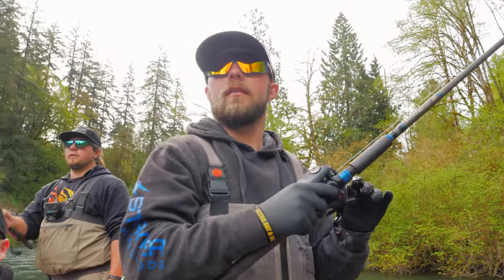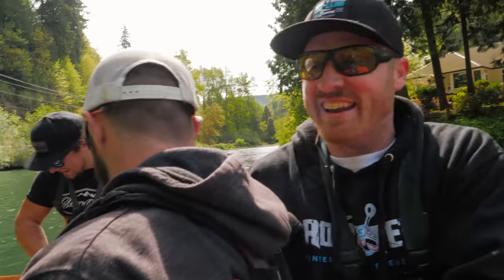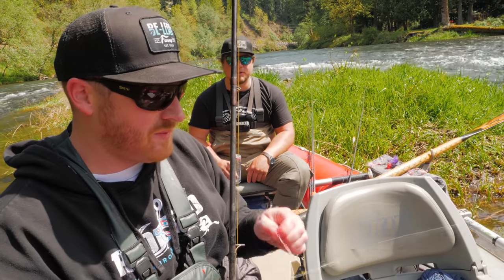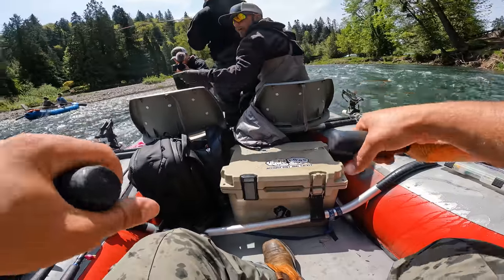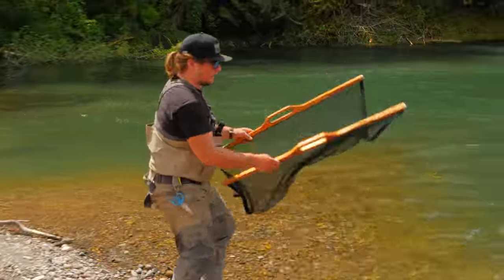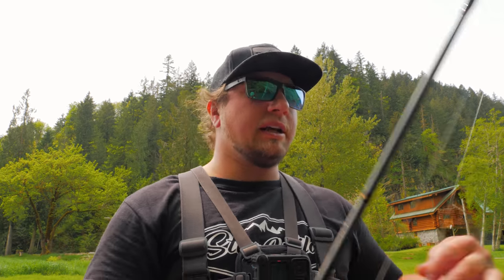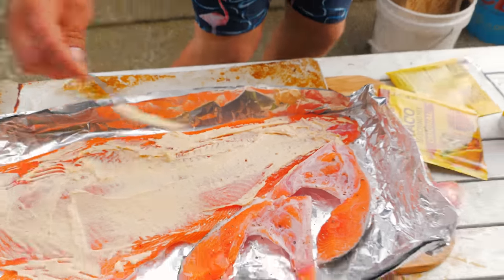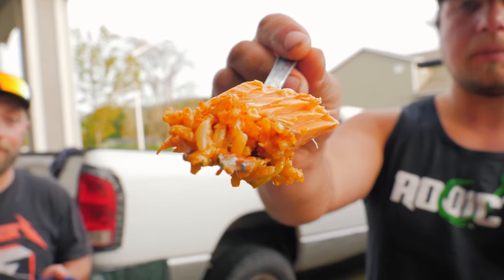SMALL River Spring KING Salmon FISHING!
Small river salmon fishing is on the agenda today. It's been such a good salmon fishing season! In today's episode of Addicted Life, we're doing some small river spring king salmon fishing, and the bite is good!! We have a tasty salmon recipe for you all at the end of the episode too.

Addicted Fishing
7509 South 5th St. STE 102